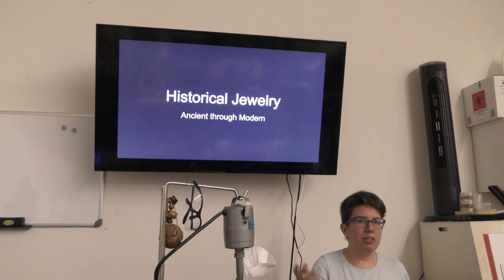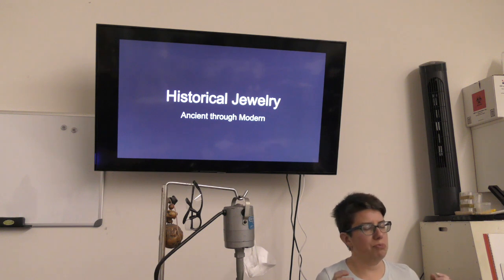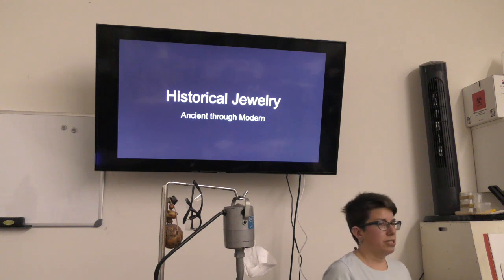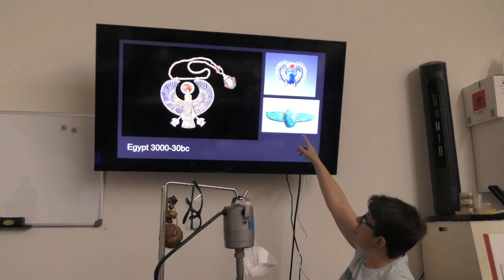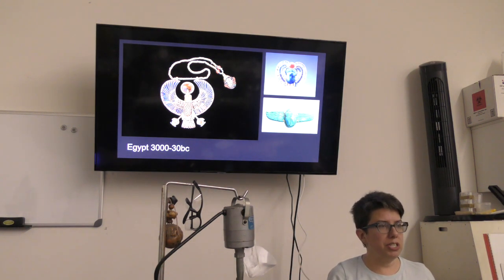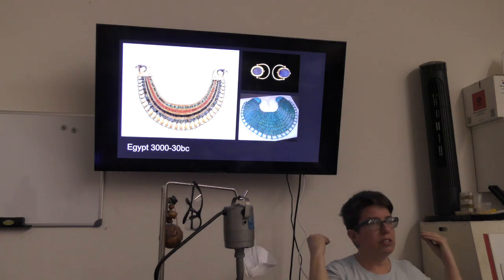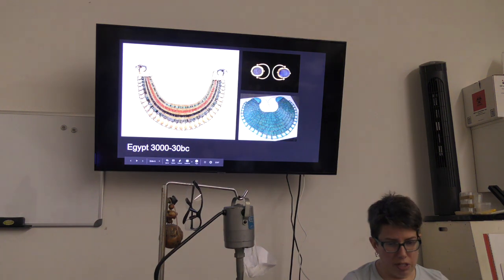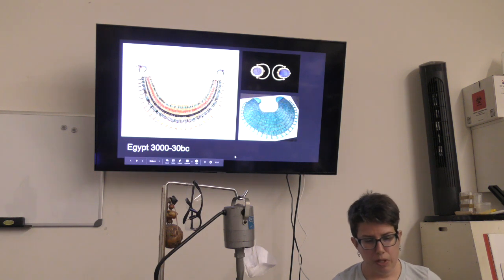Jewelry Talk Historical Jewelry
Monthly JewelryTalk at Silvera Jewelry School in Berkeley, CA. The subject is Historical Jewelry from Ancient to Modern. The speaker is jewelry artist and teacher Jenn Parnell. This is a simple recording of the talk. Join us for monthly talks by jewelers about jewelry. Find out more at SilveraJewelrySchool.com